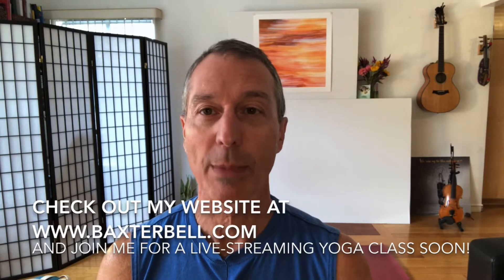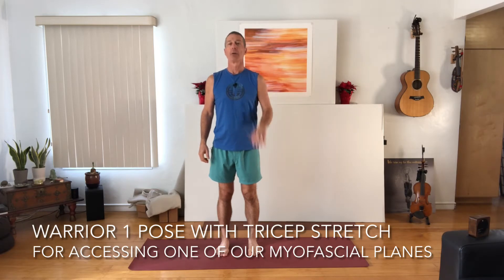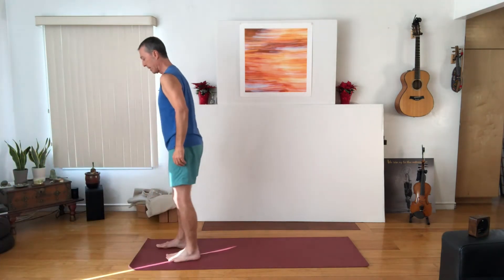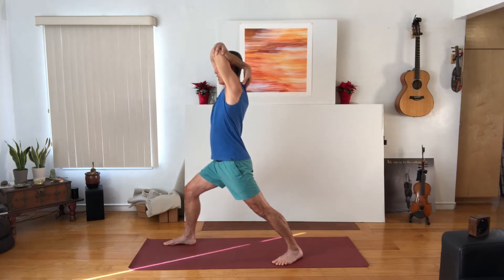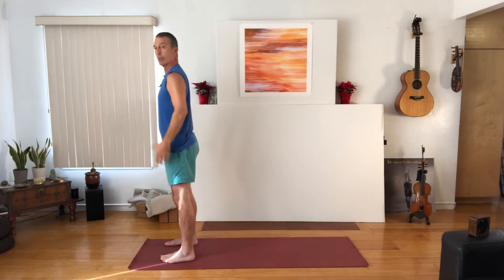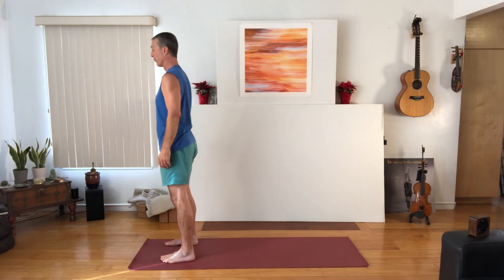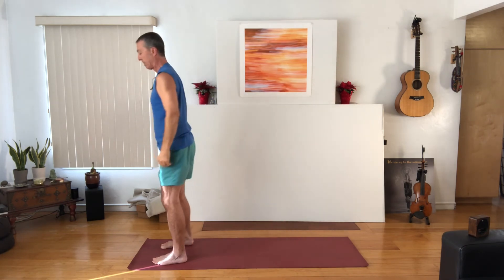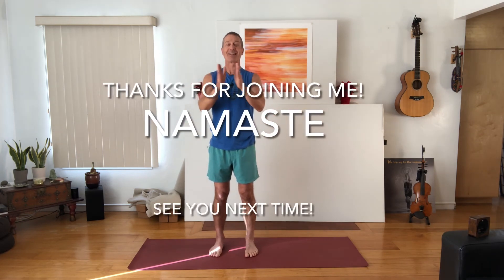Baxter Bell Yoga: Warrior 1 Pose with Tricep Stretch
This variation of Warrior 1 Pose places the arms in a position to not only stretch the Tricep muscle in the arm, but also access the myofascial plane that runs from the elbow all the way to the foot. Those with shoulder issues should watch the video before deciding if it is appropriate for them to try.